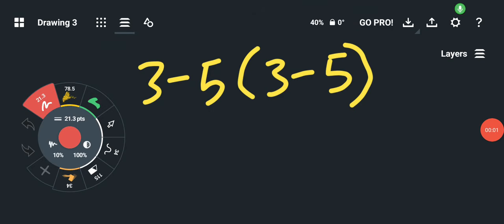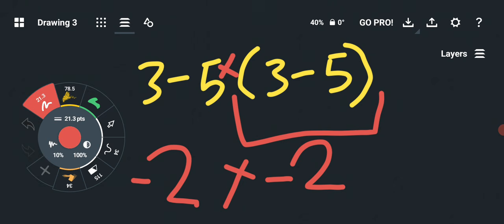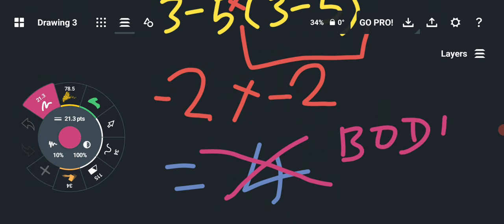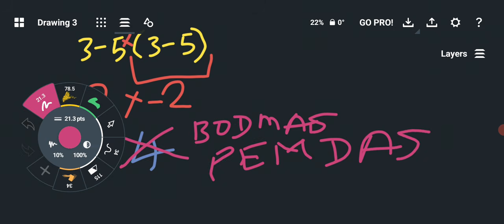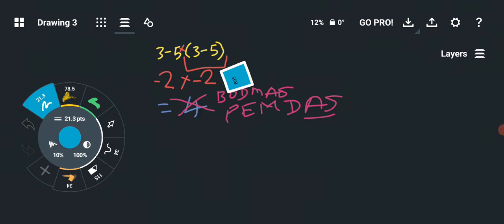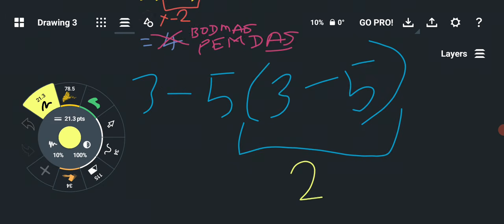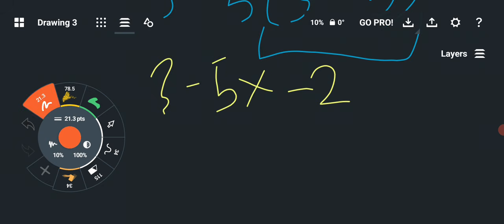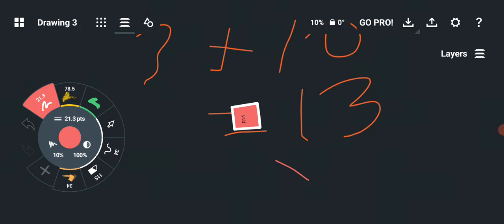Most Adults in the United States and UK failed this simple pemdas math debate quiz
Did you fall for the trap? Millions of people get this viral pemdas math question wrong, and if you arrived at the answer 4, you’ve unfortunately made a very common mistake! Seemingly simple expressions like 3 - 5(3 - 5) are designed to test your understanding of fundamental mathematical rules. In this quick and easy-to-follow tutorial, we will show you exactly why the answer is NOT 4 and provide the definitive, correct step-by-step solution.
​To solve this correctly, you must master the Order of Operations, often remembered by the acronyms PEMDAS or BEDMAS.
​What is PEMDAS / BEDMAS?
​This is the universally accepted standard for the sequence in which mathematical operations should be performed.
​P / B: Parentheses / Brackets (Always solve first)
​E: Exponents / Orders
​M / D: Multiplication and Division (Perform from left to right)
​A / S: Addition and Subtraction (Perform from left to right)
​Ignoring this sequence is the single biggest cause of errors in algebra and arithmetic.
​Step-by-Step Breakdown for 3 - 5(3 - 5):
​Analyze the Expression: We have a subtraction (3 - 5) and implicit multiplication (5 times the contents of the parenthesis).
​Apply Rule: Parentheses First (P): We must solve the operation inside the parentheses first.
​Rewrite the Expression: The problem is now simplified to: 3 - 5(-2)
​Apply Rule: Multiplication before Subtraction (M vs S): According to PEMDAS, multiplication must be handled before subtraction. We have 5 multiplied by -2.
​Final Calculation: The expression is now: 3 - (-10). Remember that subtracting a negative is the same as adding a positive.
​The definitive correct answer is 13!
​This video is perfect for:
​Students needing pre-algebra or algebra homework help.
​Parents looking to assist their children with math.
​Anyone wanting a quick refresher on arithmetic rules.
​Anyone who loves a good brain teaser or logic puzzle.
​Challenge your friends and family! Share this tricky equation with them and see if they can solve it correctly before watching the explanation. Don’t let basic math trip you up!